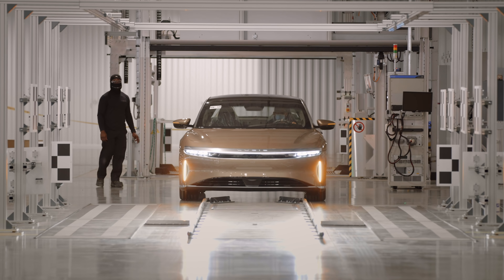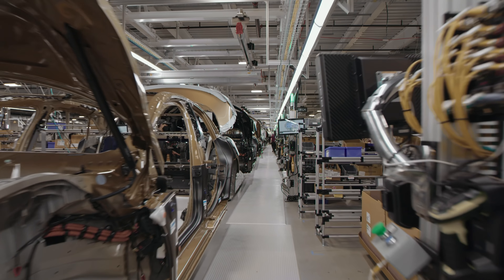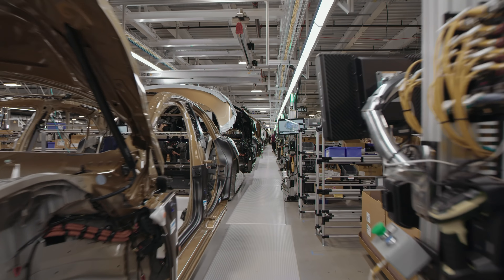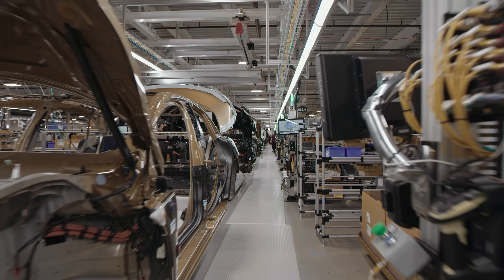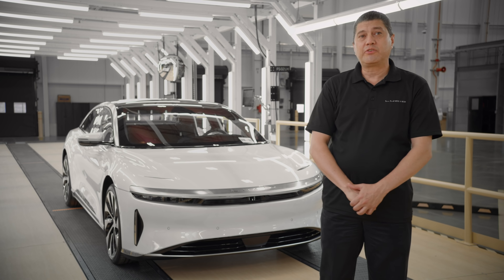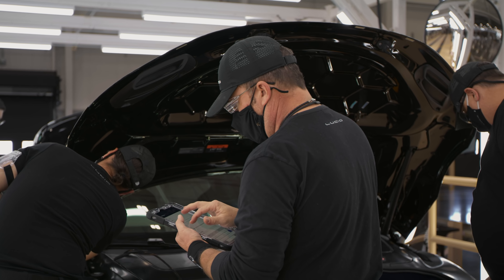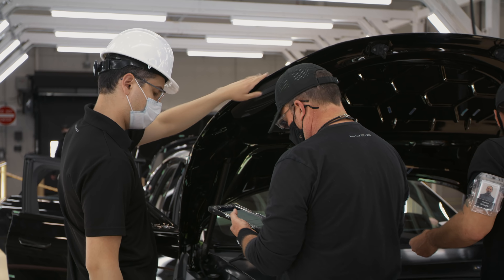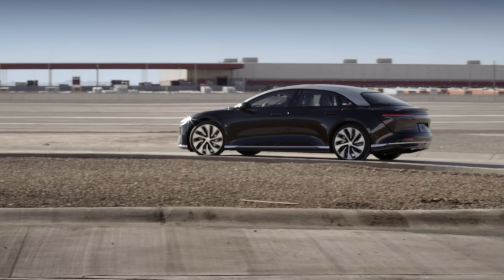Making a Lucid Air | Lucid AMP-1 | Lucid Motors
The Lucid AMP-1 General Assembly team provides an inside look at what goes into state-of-the-art EV manufacturing. Learn more about the general assembly process